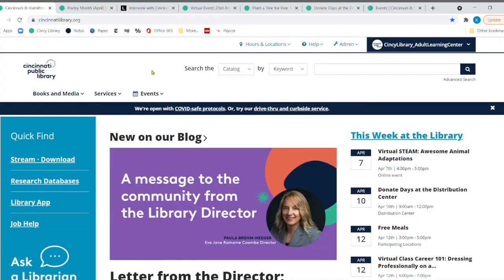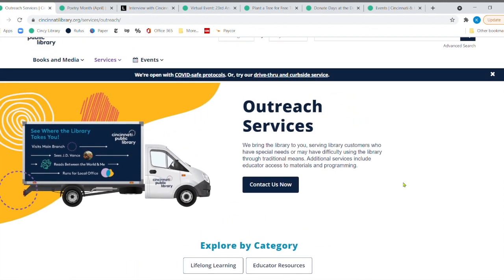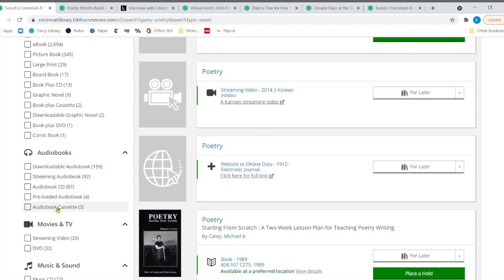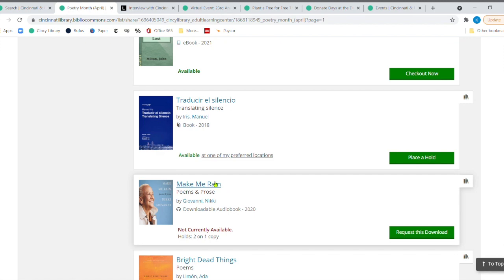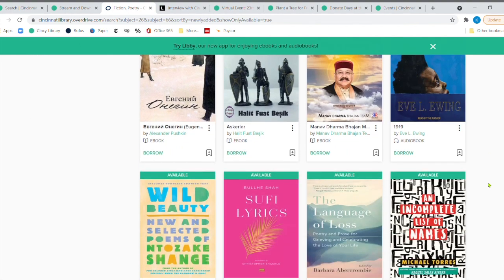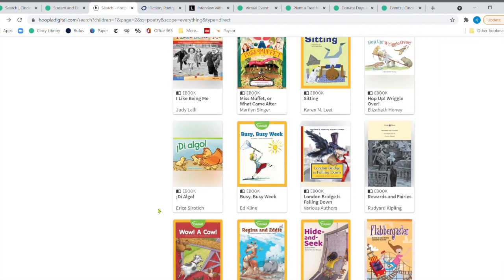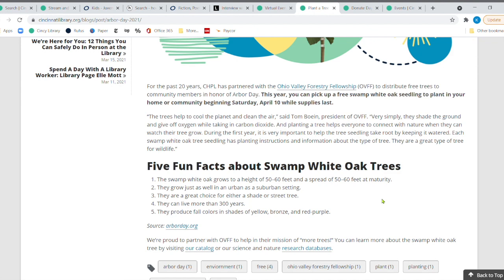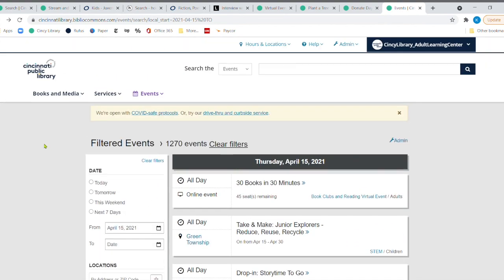Lunch & Learn: Poetry Month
April is poetry month, and our library is here to help you celebrate with programs and resources! ✍️

Join us each Thursday at 12 p.m. for a Lunch & Learn where we discuss all of our Library’s amazing services.